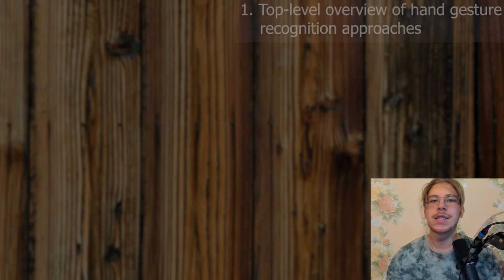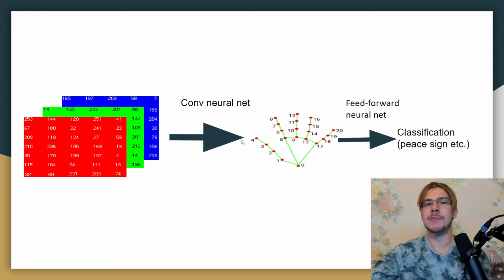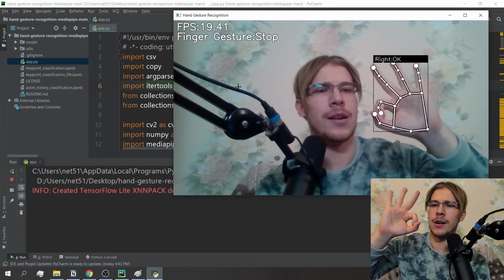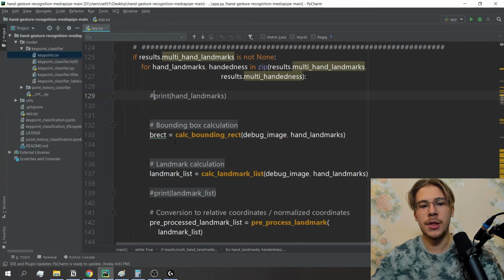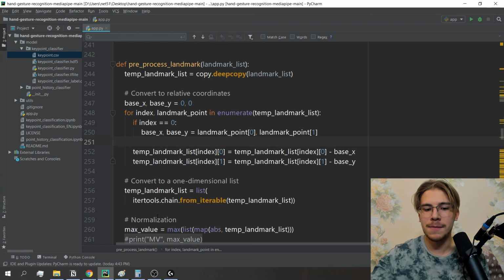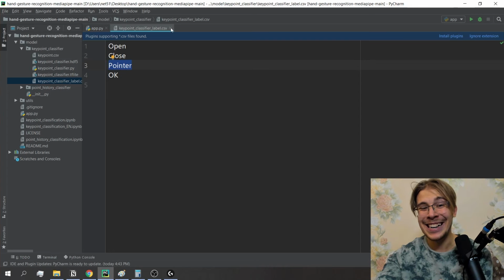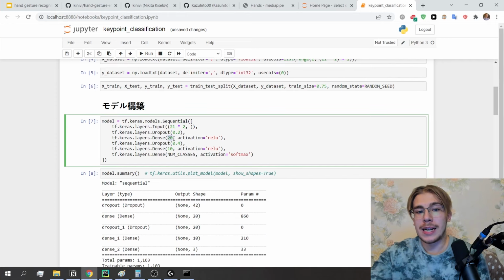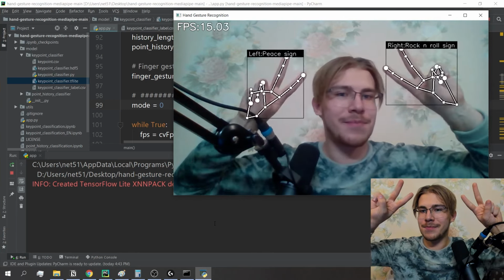Custom Hand Gesture Recognition with Hand Landmarks Using Google’s Mediapipe + OpenCV in Python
Hey what's up, y'all! In this video we'll take a look at a really cool GitHub repo that I found that allows us to easily train a Keras neural network to recognize our own custom hand gestures, and that runs flawlessly on a CPU. But there's more: I'll actually guide you through the entire process and explain the logic of how everything works behind the scenes too. We'll use Mediapipe for extracting hand landmarks (which runs a pipeline of TensorFlow neural nets under the hood), which will allow us to use relatively small training datasets for training on our new custom hand gestures.

Hit me up on Twitter ( Cool updates on more videos I'm making there)

Time stamps⏳
00:00 Intro
01:14 What's gonna be in the video
04:00 Top-level overview of the hand gesture recognition approach we'll use
14:56 Google's Mediapipe framework Python API
17:50 Hand gesture recognition GitHub repository we'll use
20:58 Modifying the repo's code to allow for multi-hand detection
25:23 Code walkthrough
32:46 Explaining hand landmarks preprocessing algorithm
48:05 Disabling point history classification
50:43 Training: hand gesture dataset
53:30 Training: adding a new hand gesture to the existing ones
01:02:43 Training: Retraining the model with all new hand gestures
01:09:51 Outro